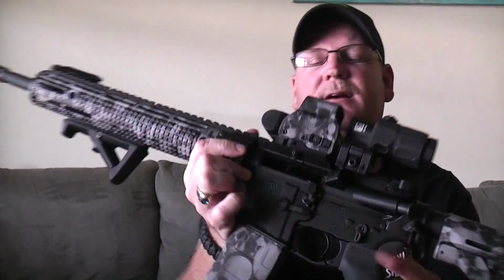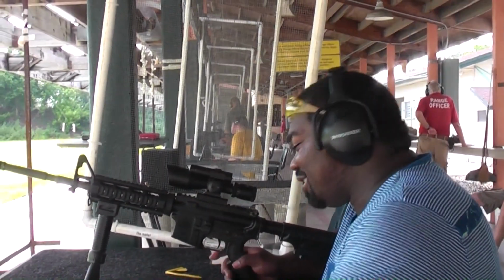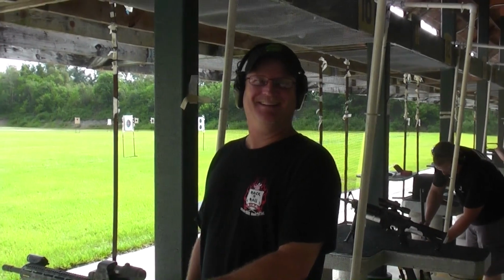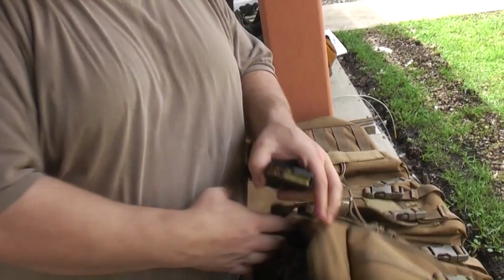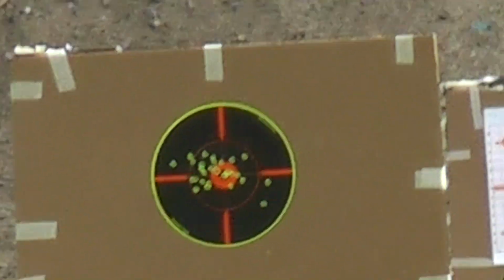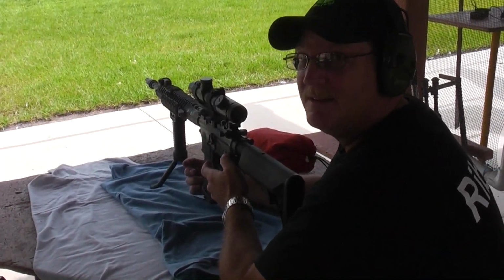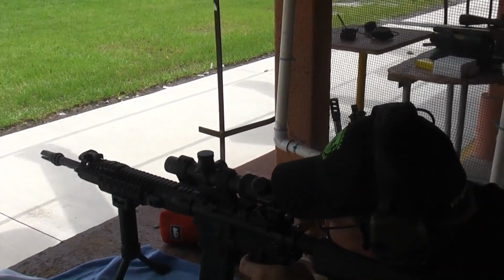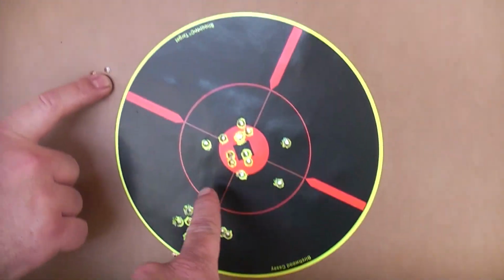Apex Handguard Part 2 / Range Day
Low profile gas block works great and the rifle ran flawlessly. Apex 12.5 rifle free float handguard is comfortable, sturdy and feels great in the hand . Another fun day at the range with friends.